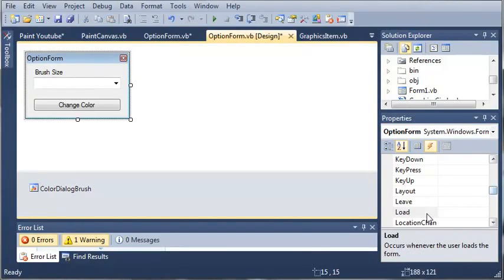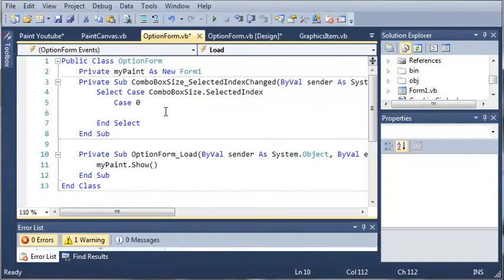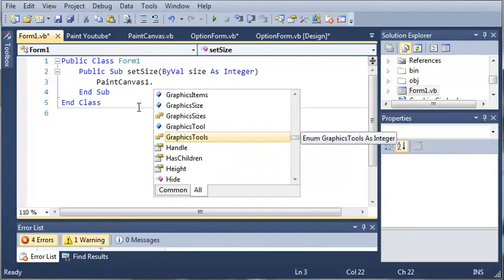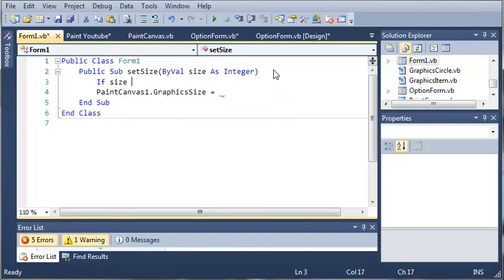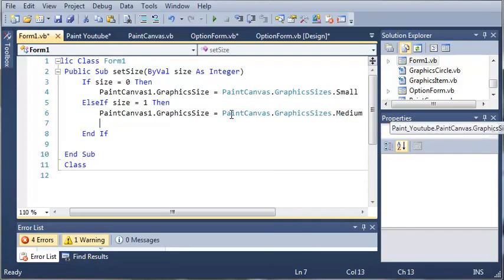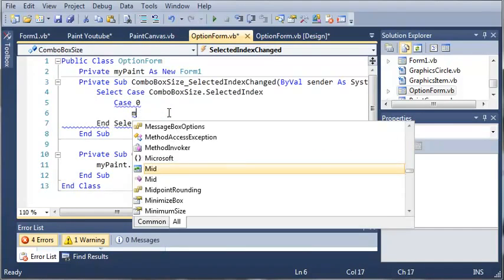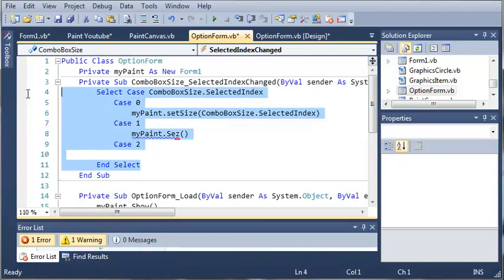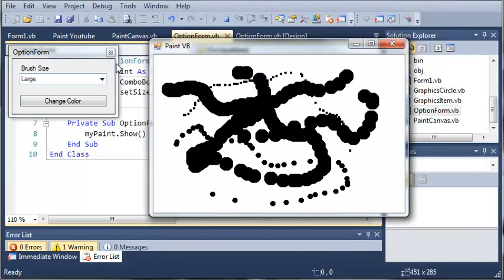Visual Basic Tutorial 175 Paint Part 8 Changing The Brush Size YouTube